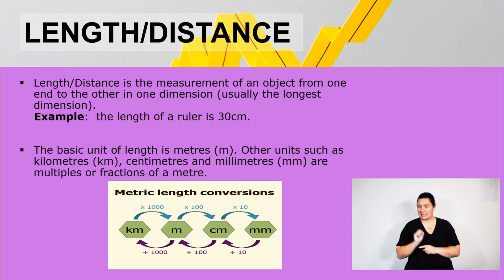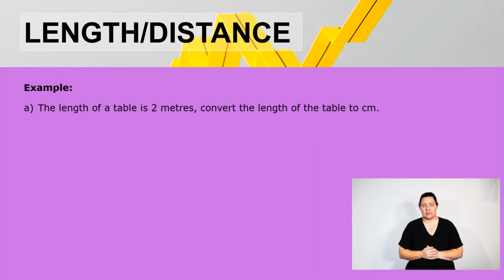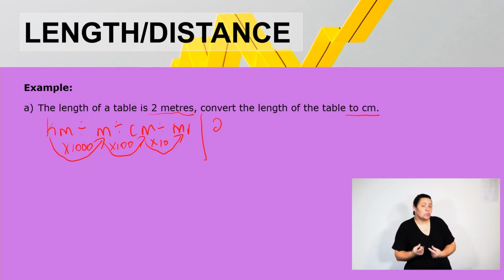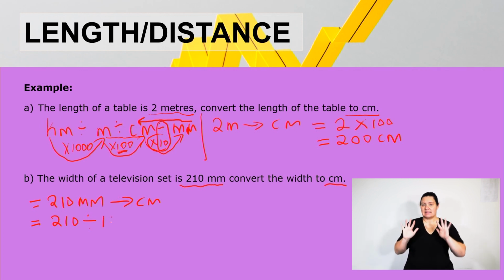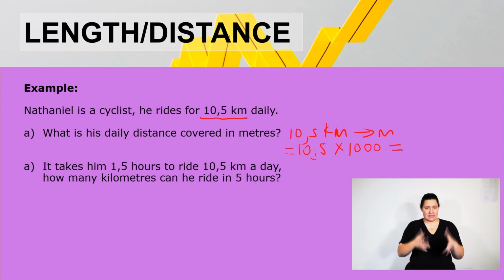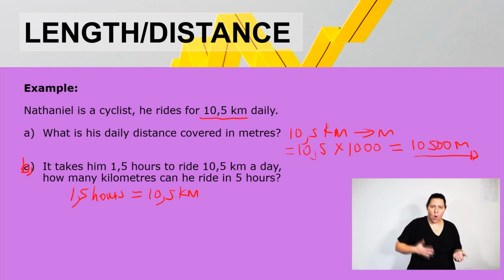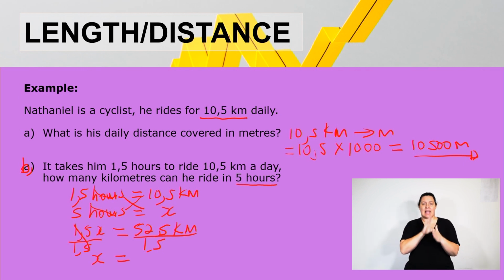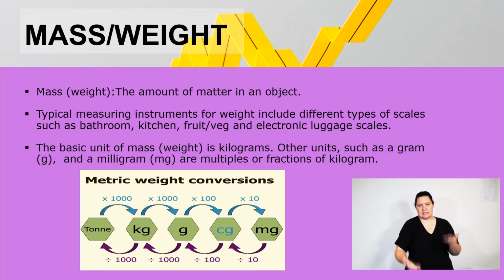Maths Literacy Grade 11 Metric System Conversions Video 1 Segment 2